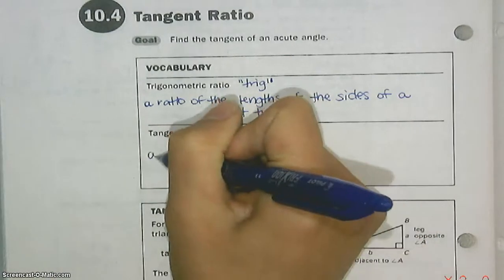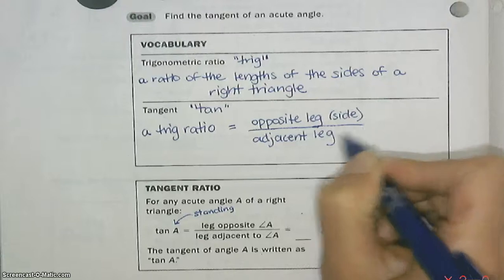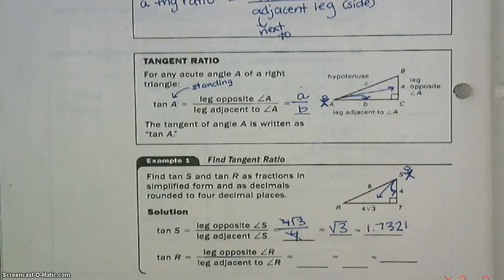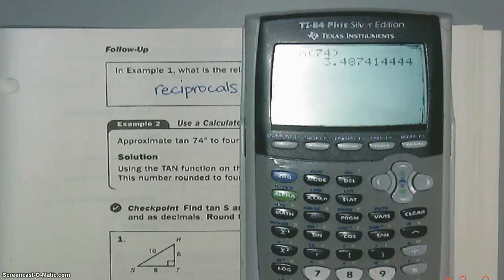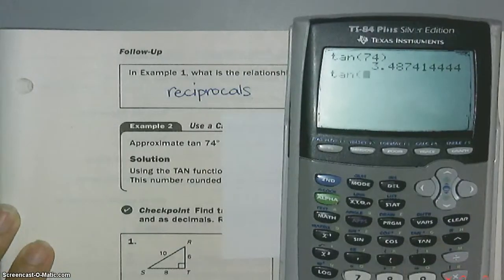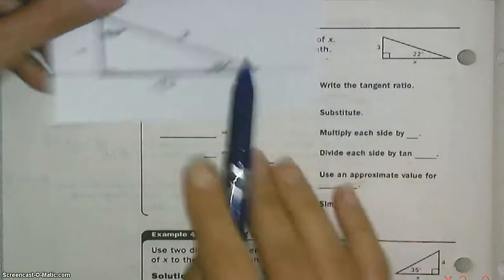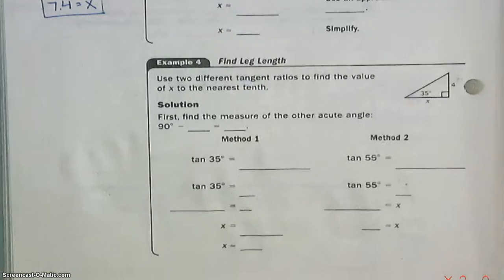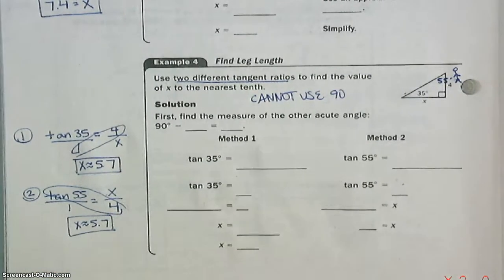10.4 Tangent Ratio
A geometry lesson on the tangent ratio.